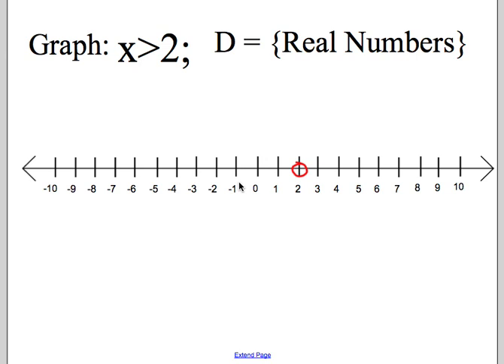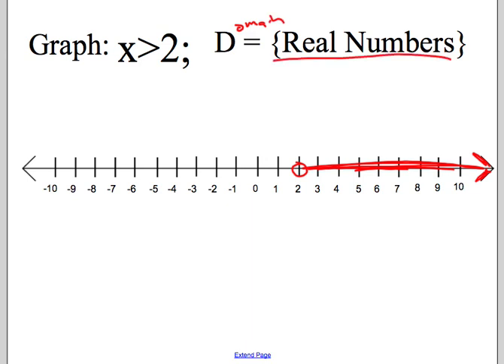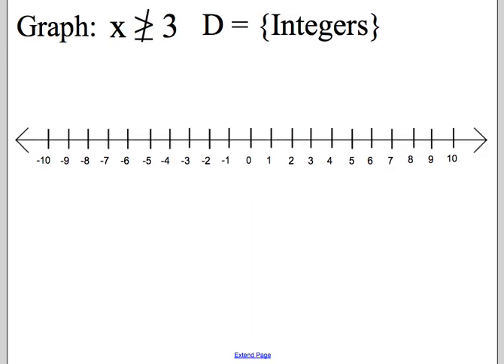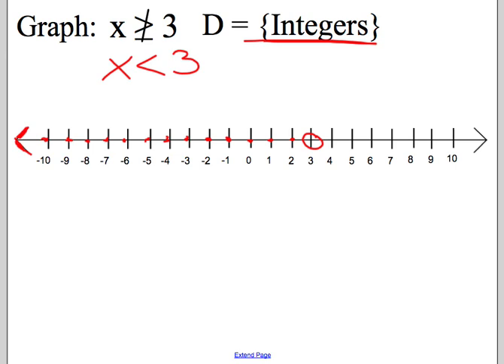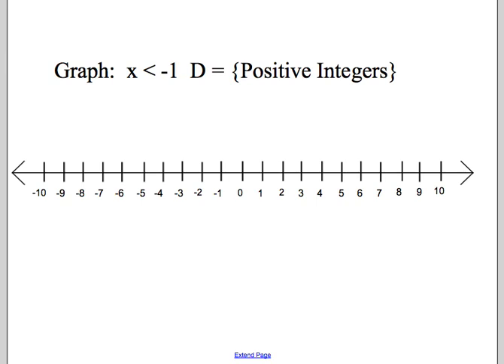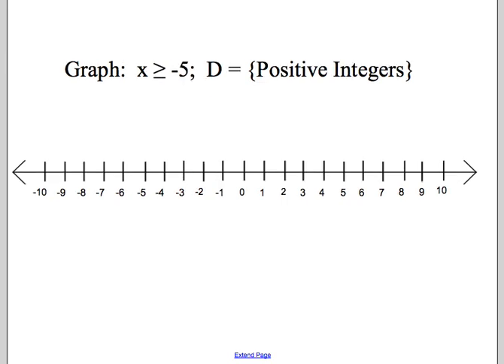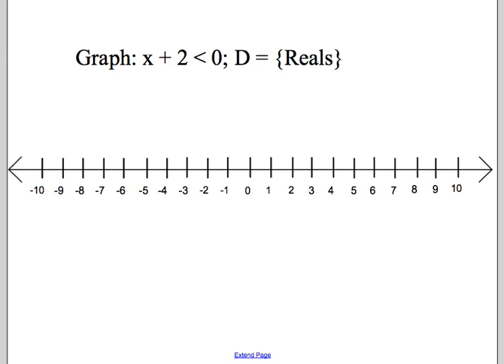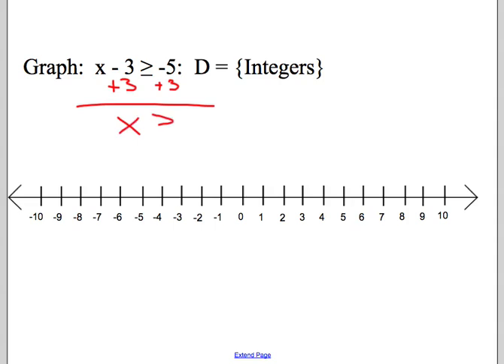January18 2013 Lesson 64 Alg